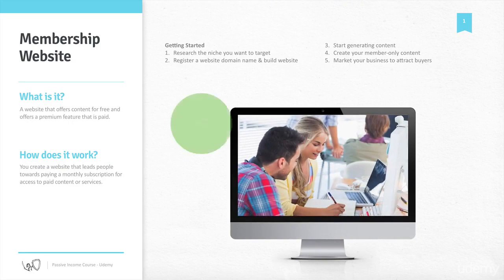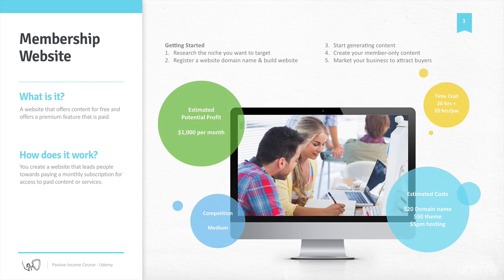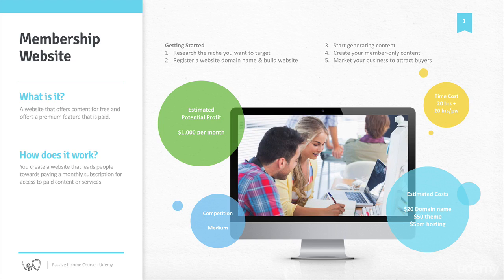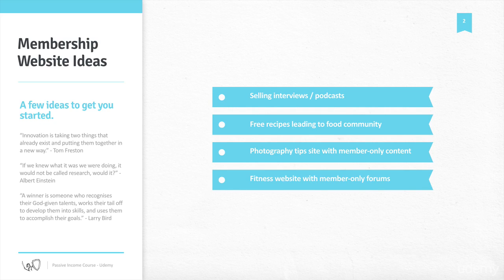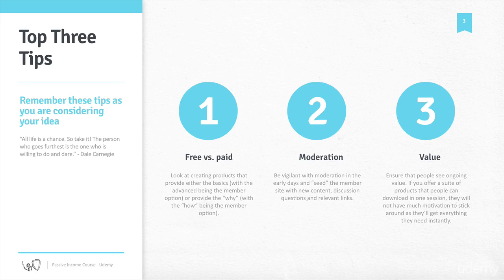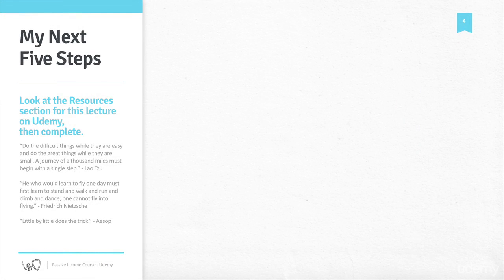90+ Business Ideas To Help You Make Money Part 11